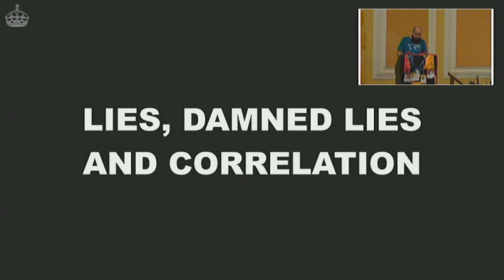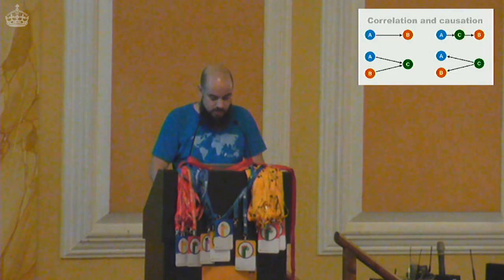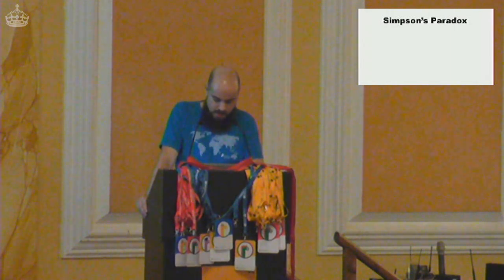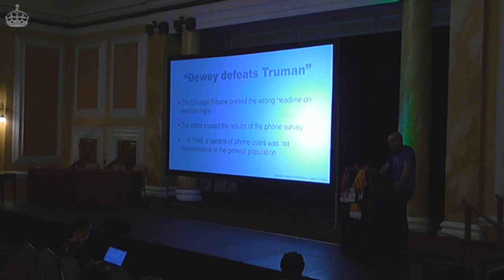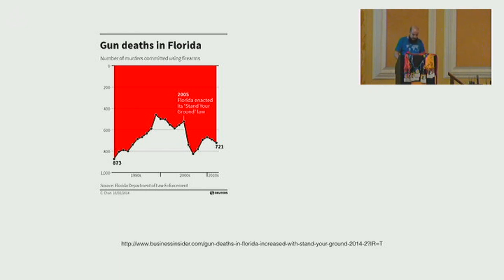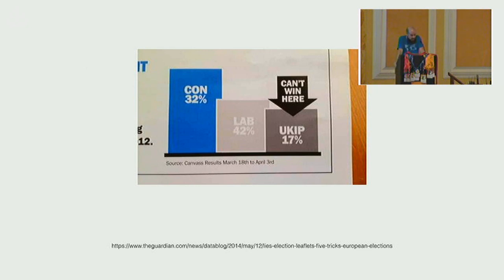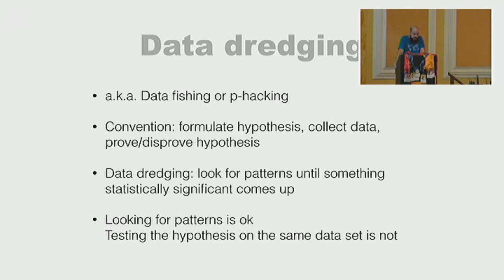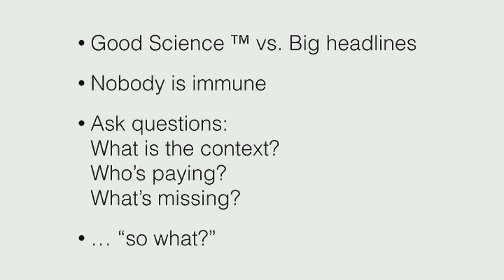Lies Damned Lies and Statistics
Marco Bonzanini

We are exposed to the use of statistics in everyday life, but it is quite easy to fall victim of statistical fallacies. This talk will help you recognise these fallacies, so you can protect yourself from the misuse of statistics, ultimately becoming a better citizen.

Statistics show that eating ice cream causes death by drowning. If this sounds baffling, this talk will help you to understand correlation, bias, statistical significance and other statistical techniques that are commonly (mis)used to support an argument that leads, by accident or on purpose, to drawing the wrong conclusions.

The casual observer is exposed to the use of statistics and probability in everyday life, but it is extremely easy to fall victim of a statistical fallacy, even for professional users. The purpose of this talk is to help the audience understand how to recognise and avoid these fallacies, by combining an introduction to statistics with examples of lies and damned lies, in a way that is approachable for beginners.

Agenda:
- Correlation and causation
- Simpson’s Paradox
- Sampling bias and polluted surveys
- Data visualisation gone wild
- Statistical significance (and Data dredging a.k.a. p-hacking)